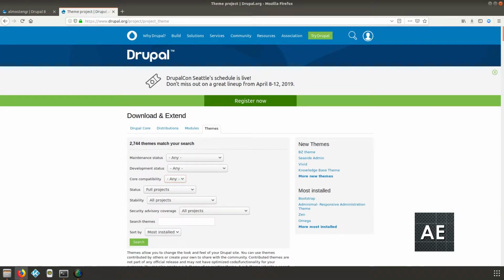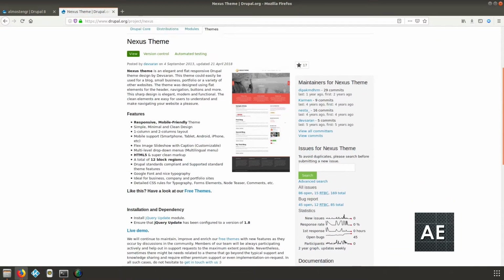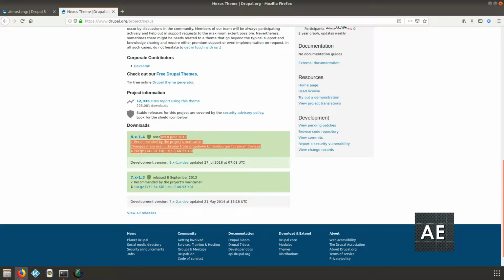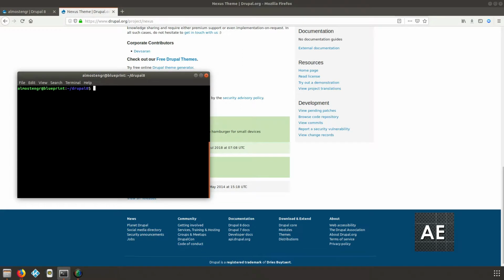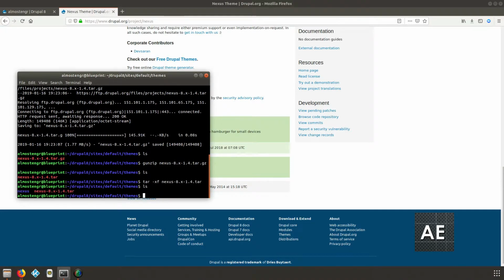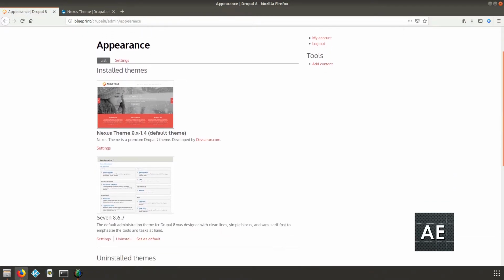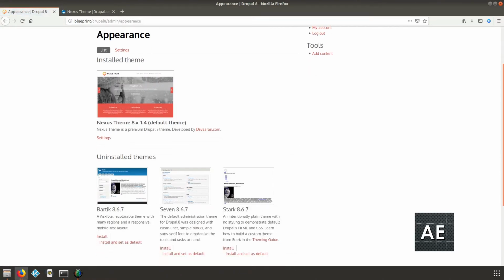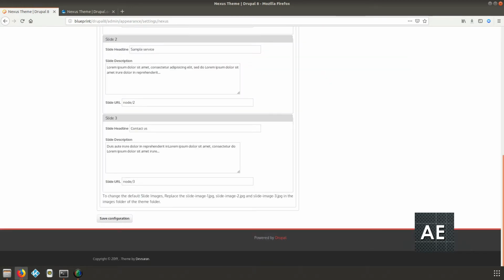Drupal 8 Themes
Themes on your Drupal website or blog govern the appearance. There are many themes that are available to customize the appearance of your website.